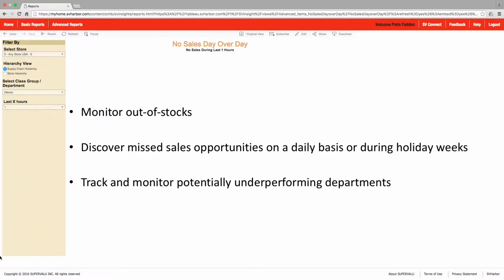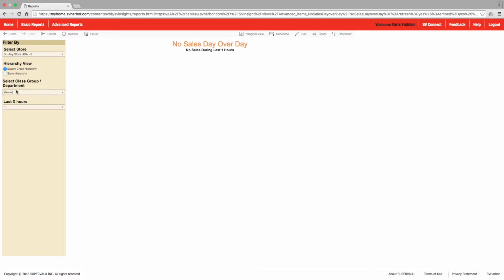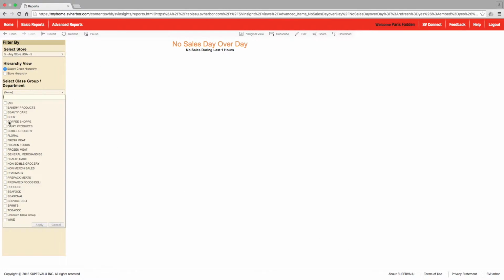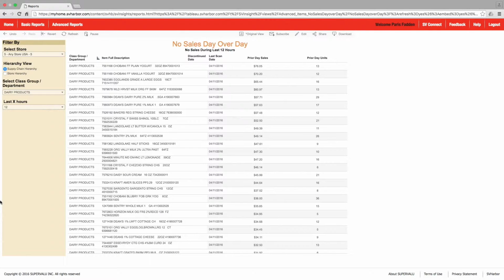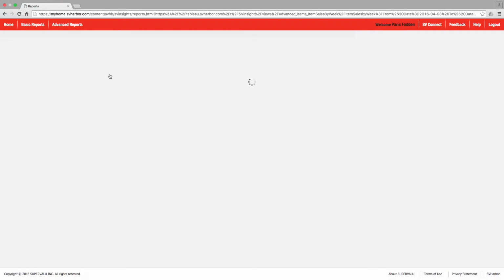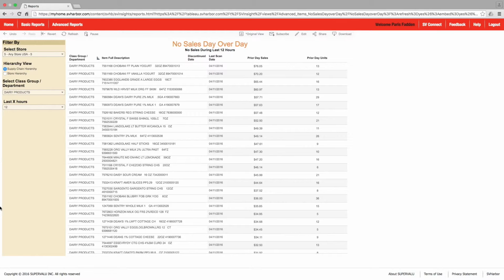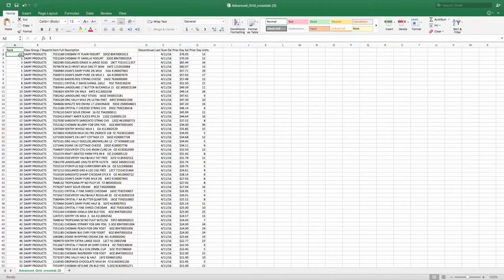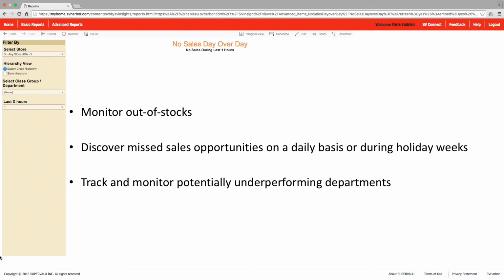No Sales Day Over Day